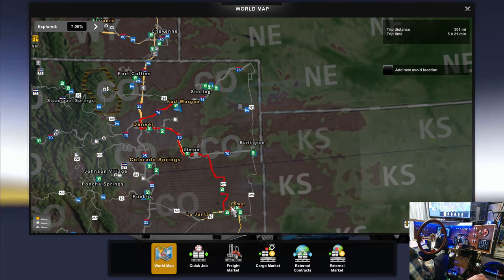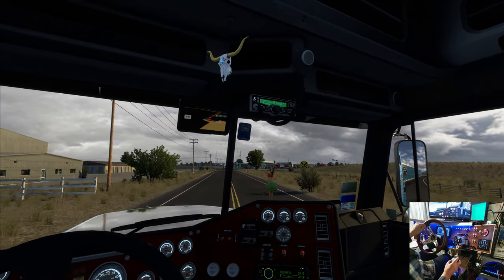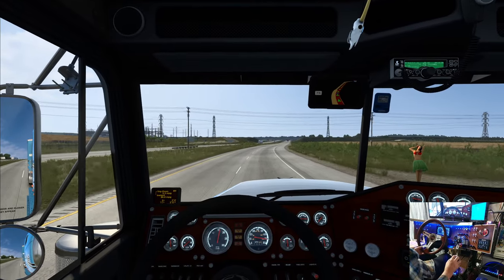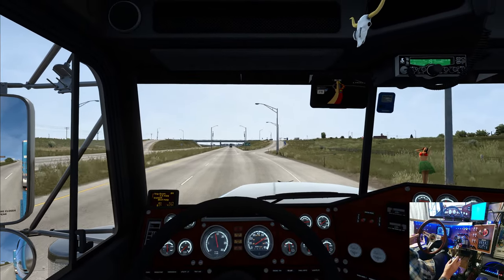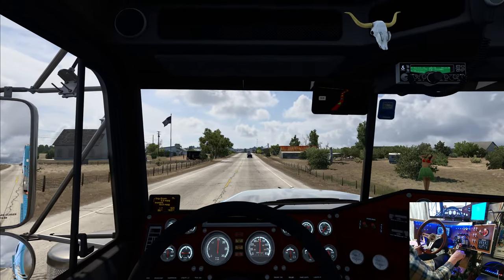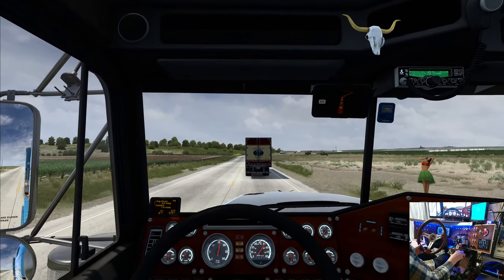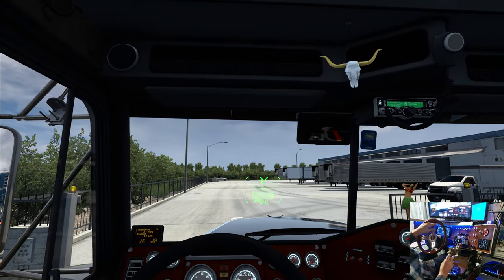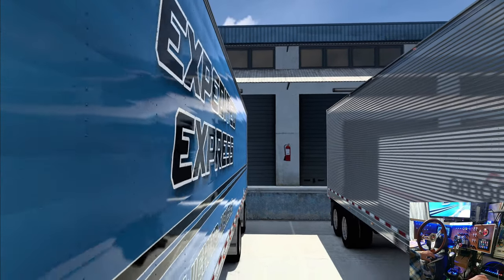ATS | Ruda Classic XL and Great Dane Reefer | New Kansas Paintjobs and Company | ATS Expansion!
With the Kansas DLC release on the horizon, I figured it was time to come up with a new trucking company based in Kansas. The result is Expedited Express out of Wichita. The skin so far is for Jon Ruda's Classic XL and Reefer.

The pick up is at Cargill in Fort Morgan heading to Lamar Colorado.

32 GB DDR 4 @ 3600 MHz Corsair RGB Memory
2 x Thrustmaster T 16000M Control Sticks
1 x 7" and 1 x 11" Android tablet